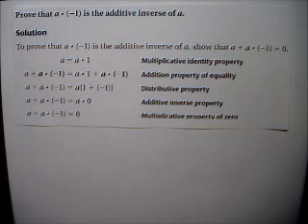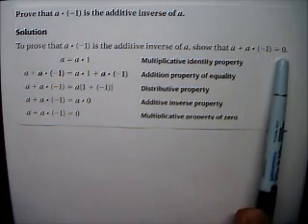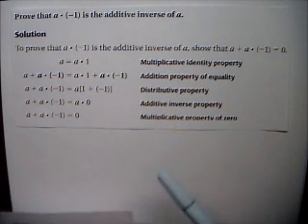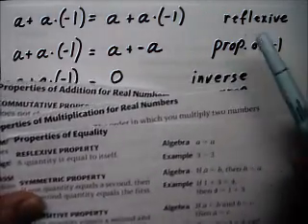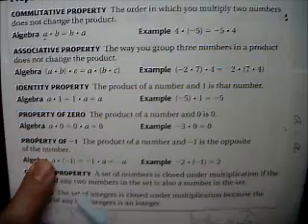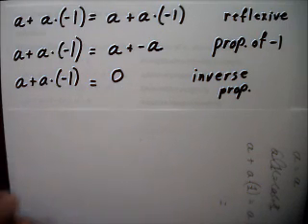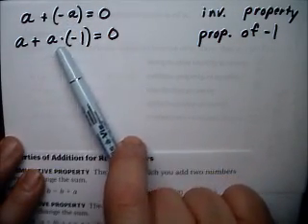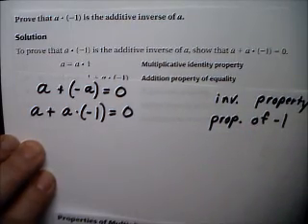Alg 1 - C02 S08 E04.wmv